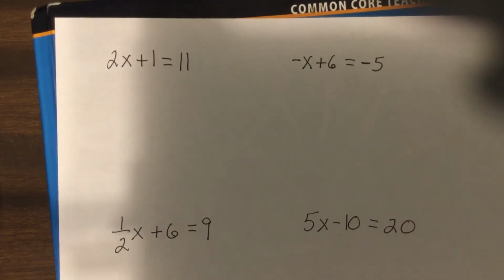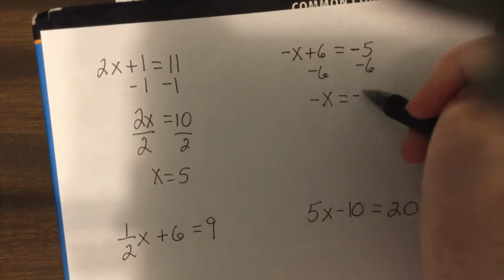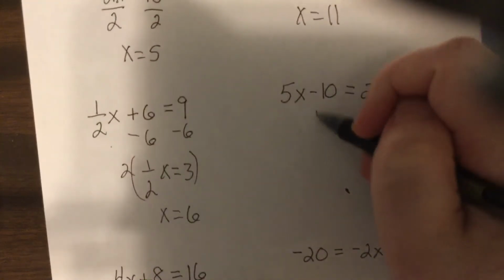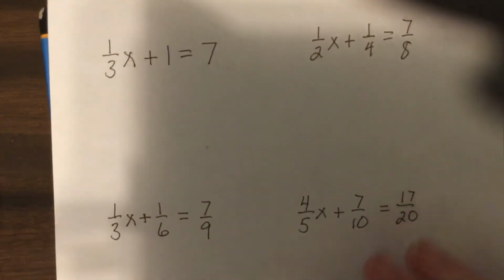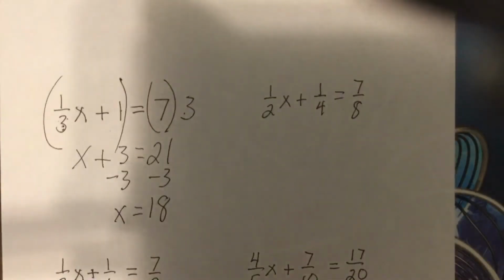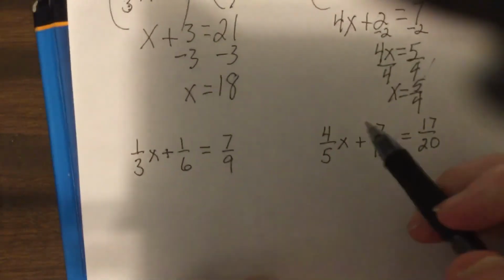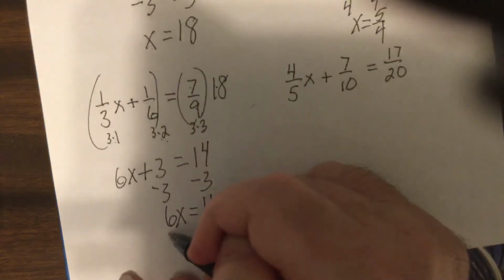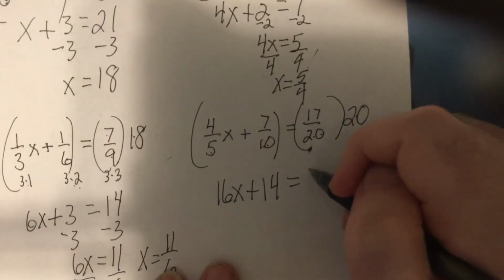Ha week 2 more solve and fractions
Solving two step and solving with fractions